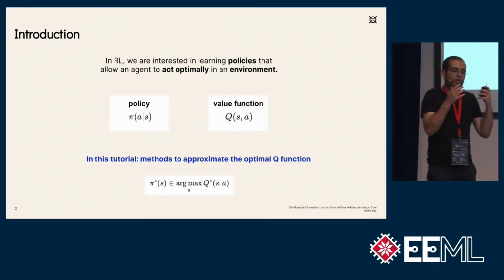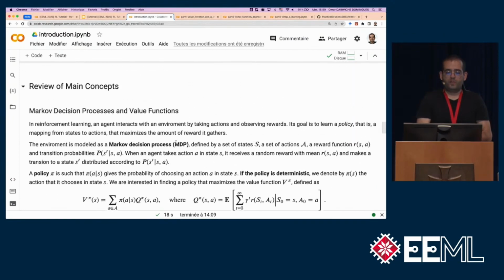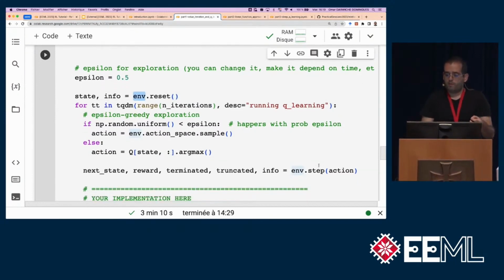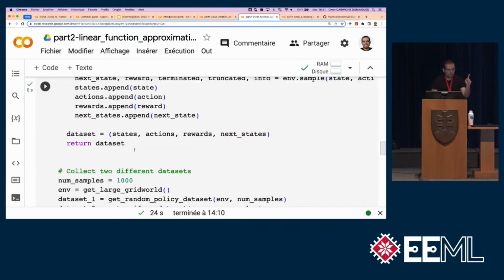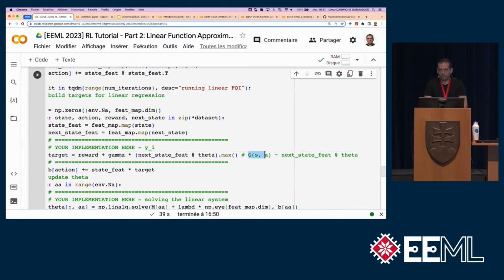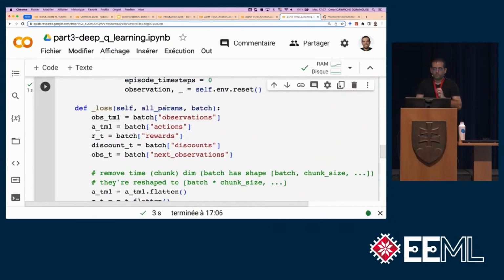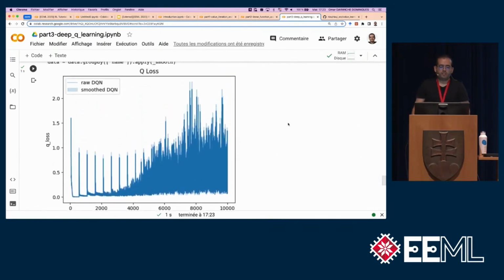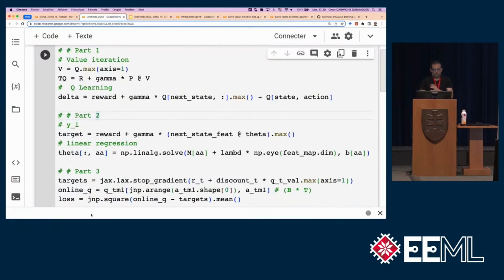Machine Learning RL tutoriál v prostredí Google Colab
Názorný tutoriál, ktorý na Letnej škole Strojového učenia v Košiciach prezentoval Omar Domingues. Na túto tému pripravujeme nový seriál v ktorom na praktických príkladoch ukážeme ako programovať úlohy strojového učenia v programovacom jazyku Python. Uvidíte, že je to oveľa jednoduchšie ako by sa na prvý pohľad mohlo zdať. Pre tento seriál budeme využívať online prostredie Google Colaboratory (Colab), ktoré je dostupné na adrese Toto vývojové prostredie umožňoje vytvárať a spúšťať kód v programovacom jazyku Python priamo v prehliadači bez toho aby ste museli niečo inštalovať na svoj počítač.

Zápisník s kódom a poznámkami, ktorý môžete otvoriť priamo v prostredí Google Colab je na Githube